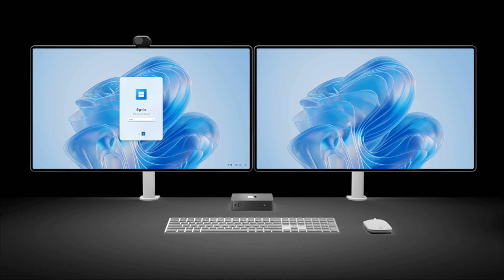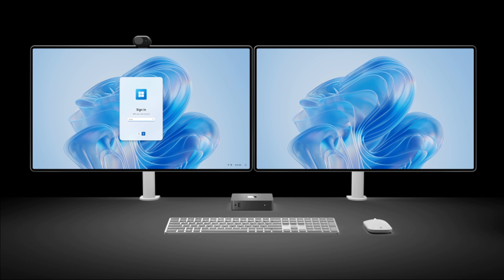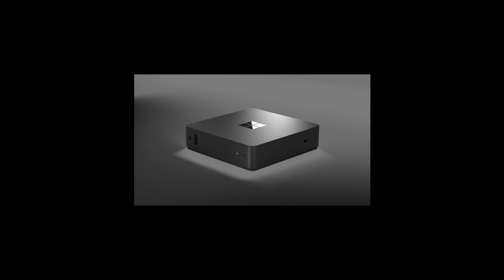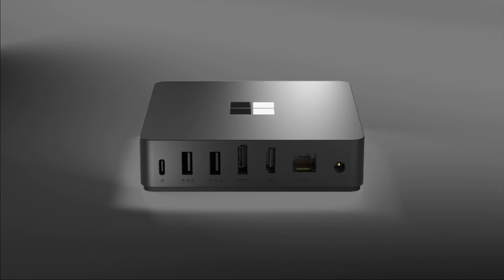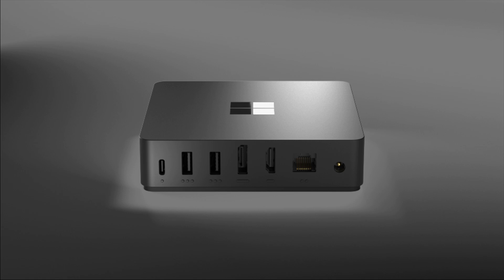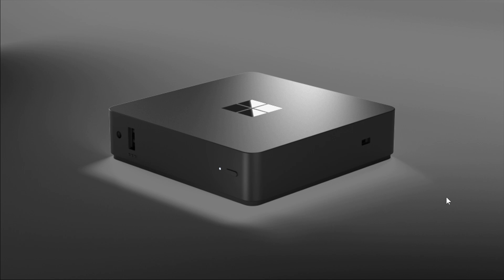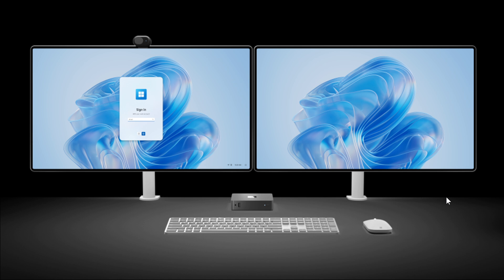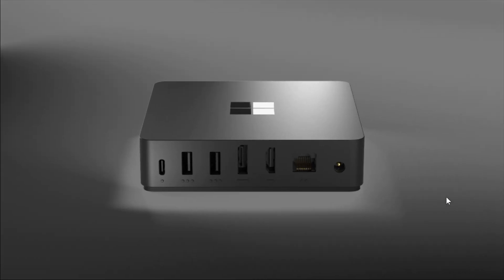Microsoft's First Desktop PC Will Run Windows 11 From the Cloud, Cost $349 and Won't Run Apps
Microsoft has announced its first desktop PC that will be the first dedicated “boot to cloud” device, designed to run Windows 11 only by streaming it online via Windows 365 and calling it the "Windows 365 Link".